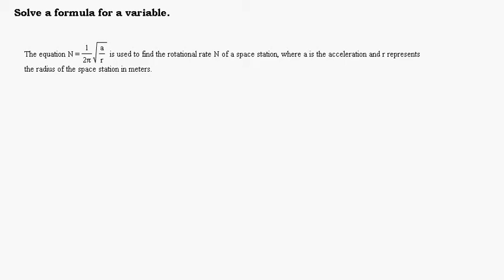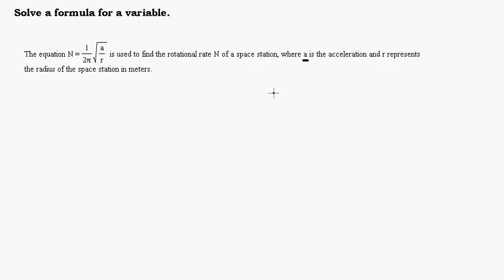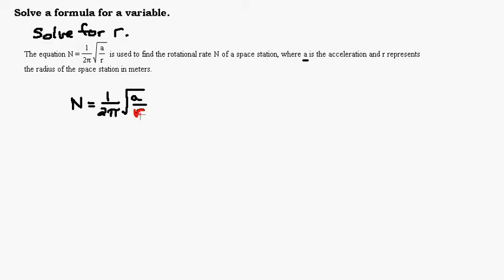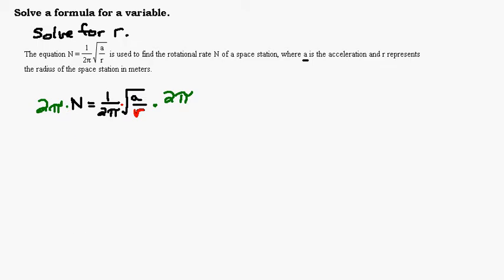Isolate a Variable in a Given Formula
In this video we rearrange a formula so it solved for a different variable.